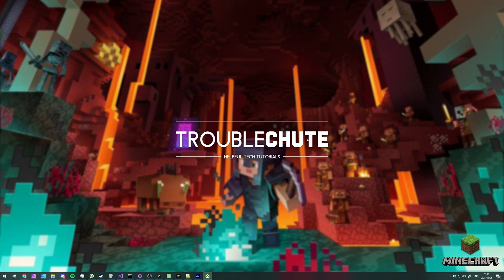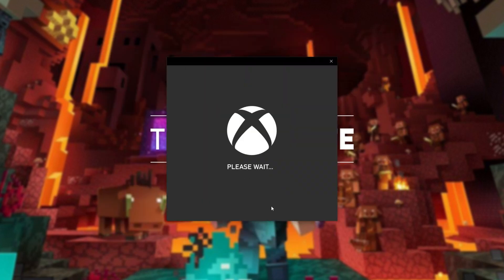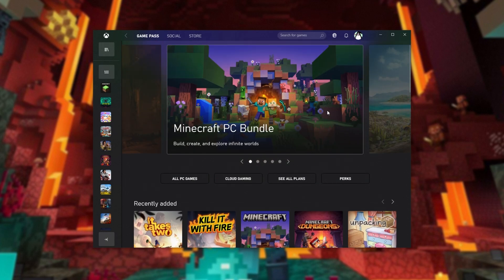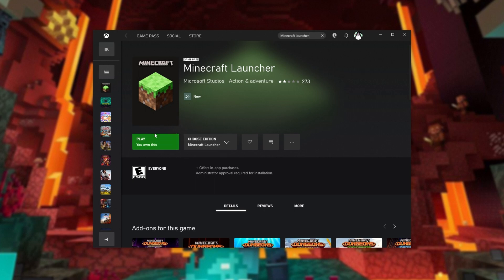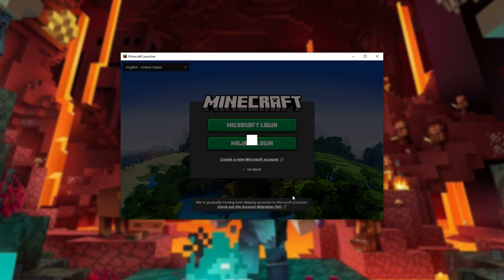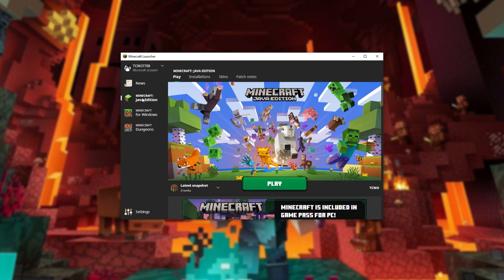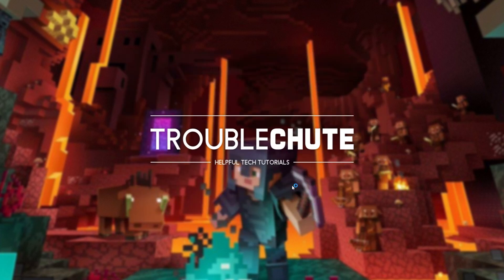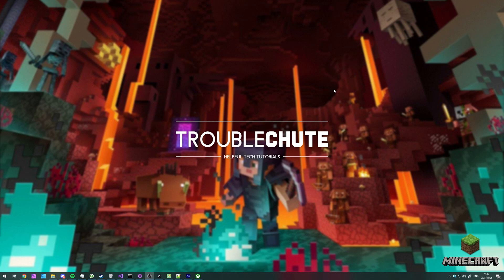Get Minecraft Java Edition FREE with Xbox Game Pass | Full Guide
Well, great news! You can get not only Minecraft and Minecraft Dungeons... But ALSO Minecraft Java Edition FOR FREE! It's all included. This complete guide explains how to get started with Xbox Game Pass, and hop into the Minecraft Launcher as soon as possible!

Timestamps:
0:00 - Explanation
1:04 - Setting up the Xbox App
1:35 - Xbox Game Pass
1:58 - How to get Minecraft Java Edition FREE with Xbox Game Pass
2:40 - Java Username